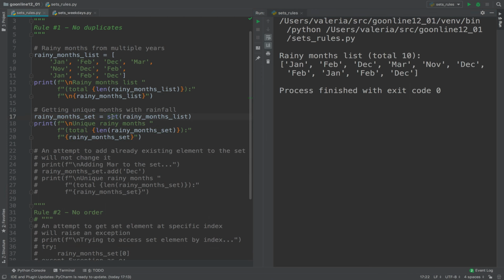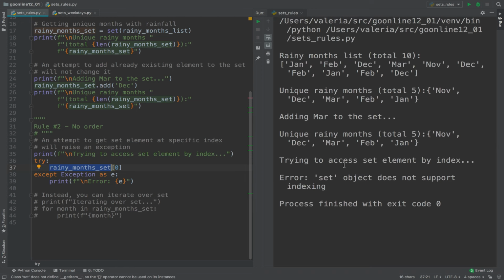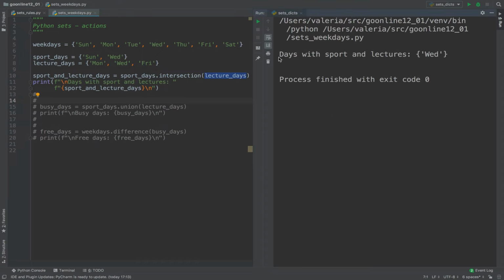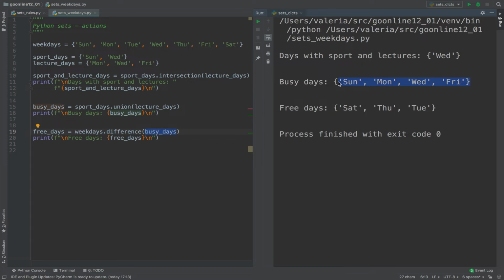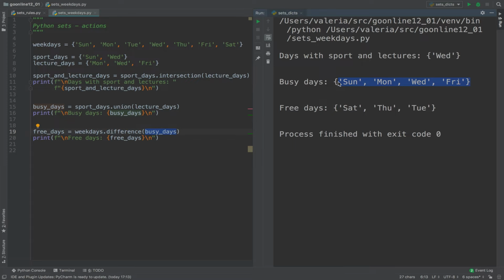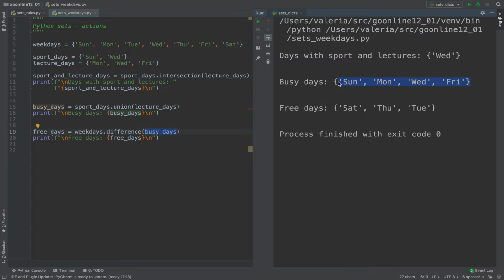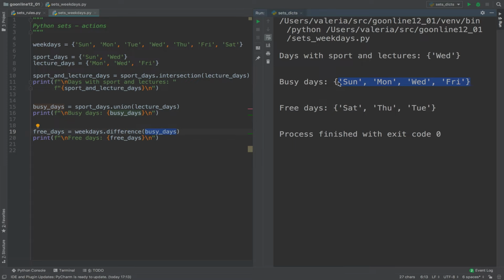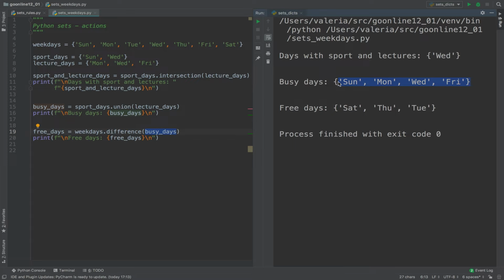What is Python set? How to use Python set? Python set 2022.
What are Python sets?
What is the difference between Python sets and Python lists?
When to use Python sets and when to use Python lists?
How to use Python sets?

Performing intersection, union, and difference on your data, using Python sets.

Timestamps:
00:00  Greetings
00:05 What is Python set?
00:21 What are main properties of Python list?
00:37 When to use Python sets? Example.
01:22 When not to use Python sets? Example.
02:27 Python coding. Examples of 2 main sets properties
04:16 Python sets actions.
05:16 Python intersection.
05:45 Python union
06:23 Python difference
06:41 Deep dive into Python sets.
13:50 Summary about Python sets.